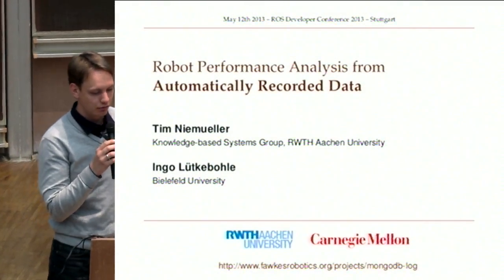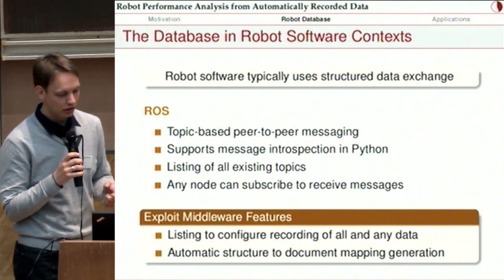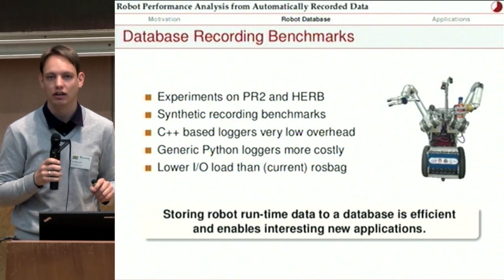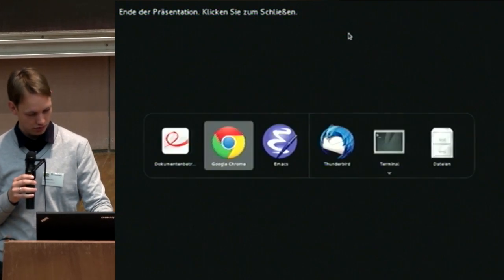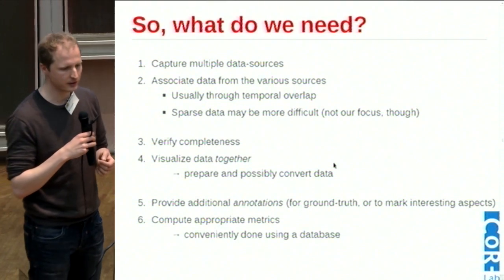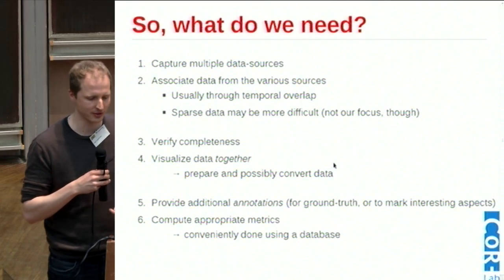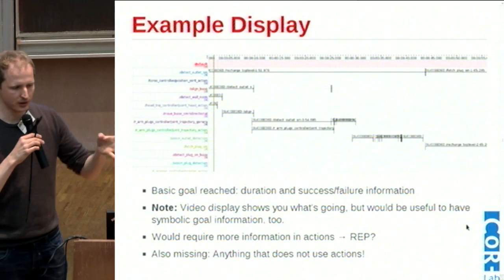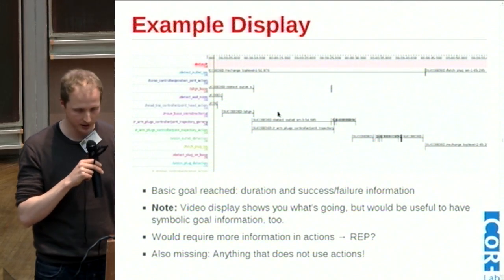RosCon2013 Track1 Day2 05 Ingo Lutkebohle, Tim Niemueller Robot Performance Analysis from Automa